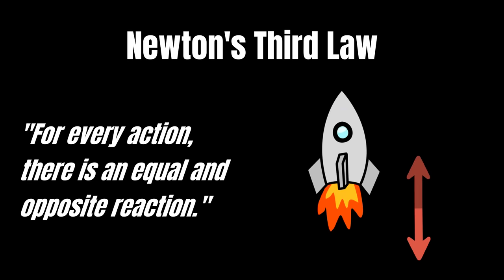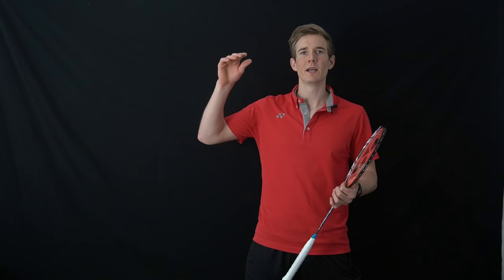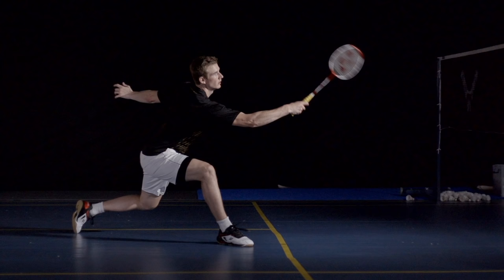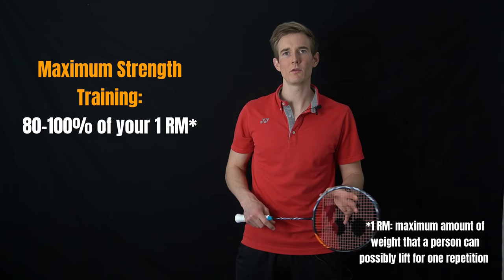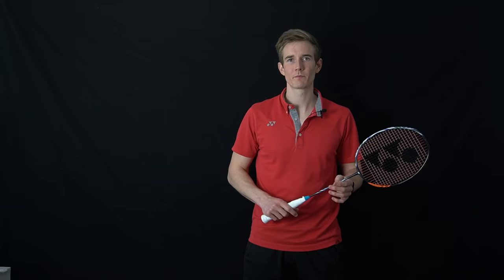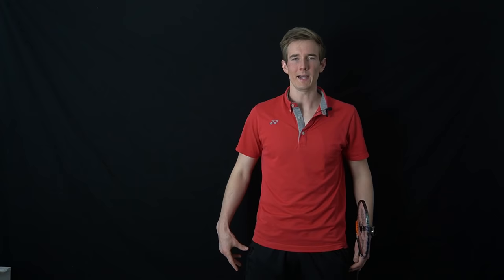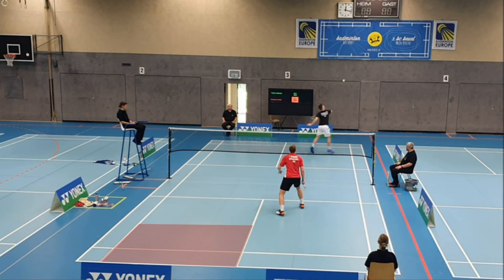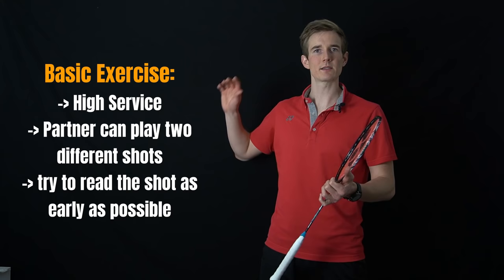3 Ways to INCREASE your SPEED in BADMINTON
In this video I want to show you 3 ways to improve your speed on the badminton court dramatically and will give you practical advice, how to implement them into your training!
---Overview

Here a short overview about the different sections and topics in the video:

0:00 Introduction
0:32 #1 Better Footwork

3:59 #2 More Power
7:39 #3 Faster Cognition
11:20 Outro

---Links

Here you can find all the things I mentioned in the video:Split Step Tutporial and fast Recovery Footwork Tutorial Study about Anticipation
---Practical Sessions at home
I also have several Footwork Follow Along Tutorials that will help you to improve your technique and they can also be done at home with little space:15 Min Fast Footwork Session | Badminton At Home Min Smooth Badminton Footwork | At home Min Basic Footwork Session At Home | Beginner Friendly Min Badminton Footwork Session At Home | LIVE
---Power and Strength Training
I mentioned it in the video already, but I want to point it out again: Power and Strength Training with heavy weights is not something you can just try out, but you need a proper technique and you have to build up your body for it for a longer period of time. If you want to dive into that topic see if you can find a coach, that will help you to get there without the risk of any severe injuries!

---Social Media
--Pictures
All Pictures used are taken by Bernd Bauer. Bernd is an amazing Badminton Photograph and on his you will find a lot of great pictures from big tournaments during the last years.
Lin Dan 2014 - right handed nice low angle (mirrored) | MS | Anthony Sinisuka GINTING (INA) vs Kento MOMOTA (JPN) [3] | BWF 2018